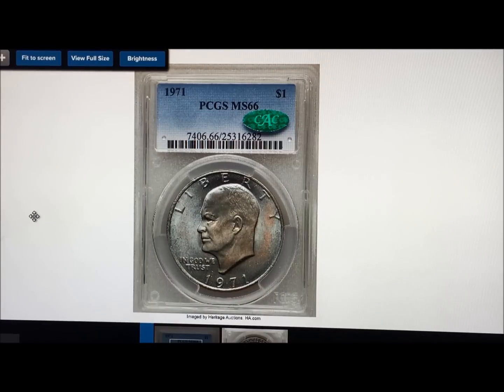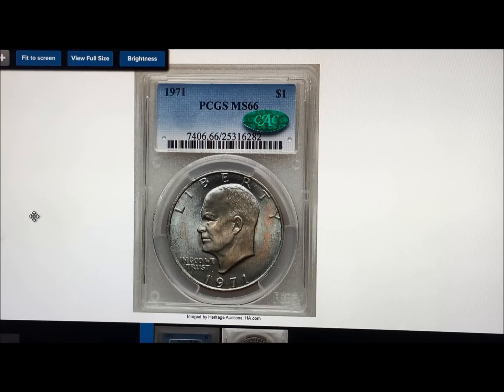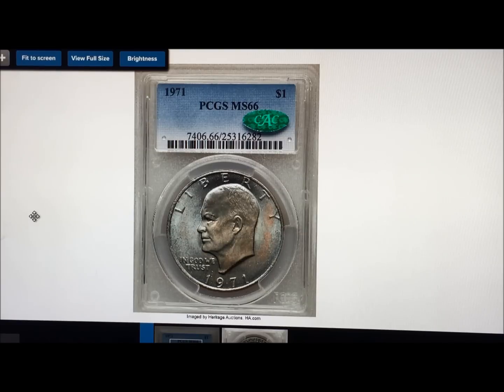RARE 1971 EISENHOWER DOLLAR WORTH MONEY! RARE IKE DOLLARS TO LOOK FOR!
This beautiful and valuable Eisenhower Dollar coin blows away expectations and makes you re-think about the values of these coins! Dollar coins to look for!!

To check out our coin lists, preferred email support, product links and even more info about coins, go to our